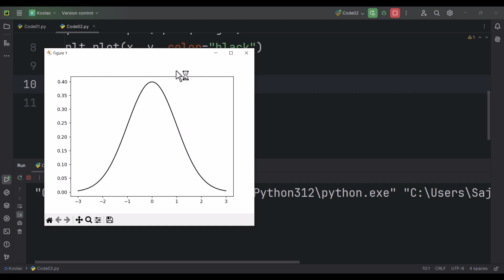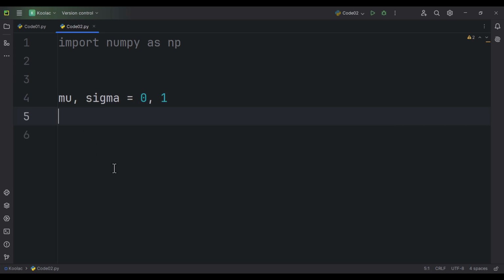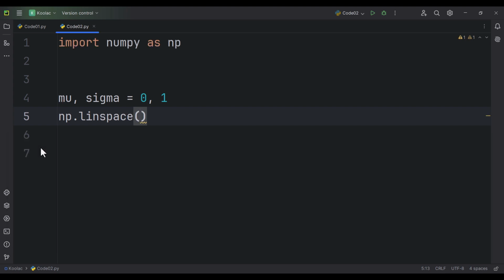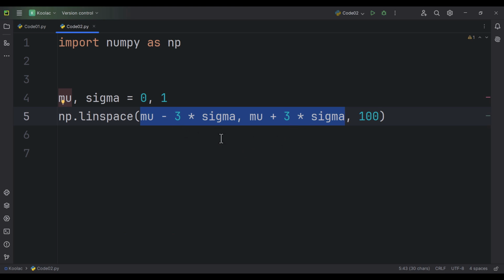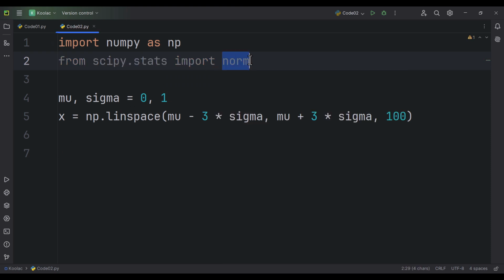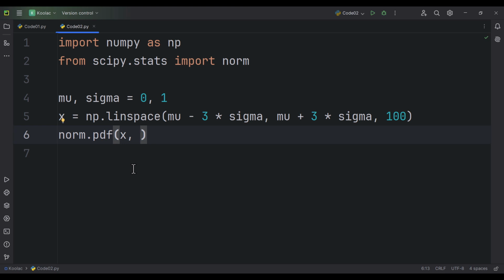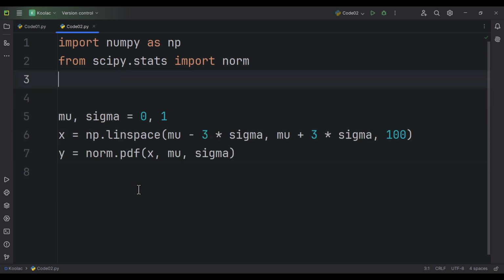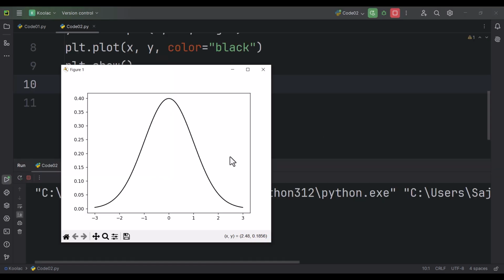Let's plot this in Python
How to plot normal distribution function in Python programming language